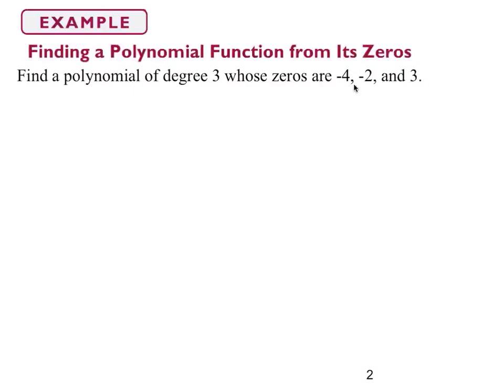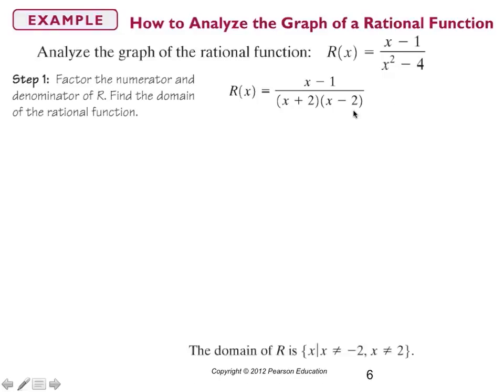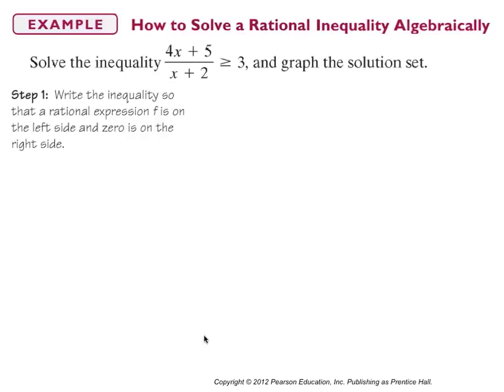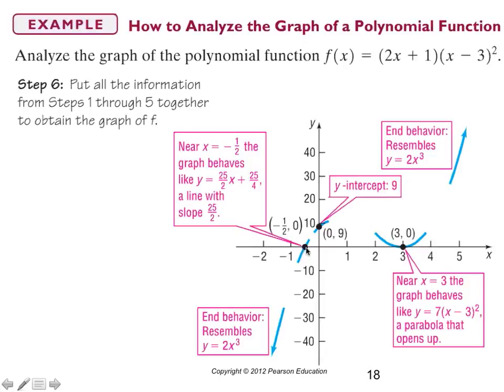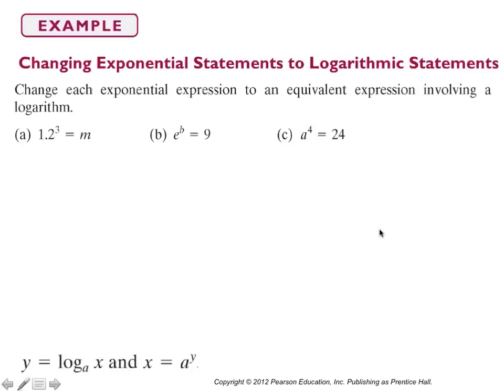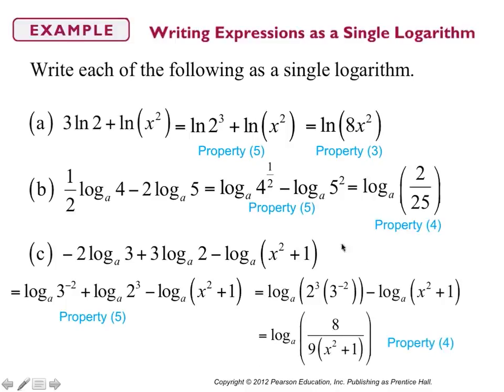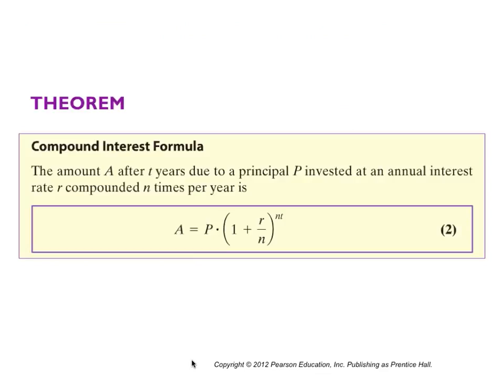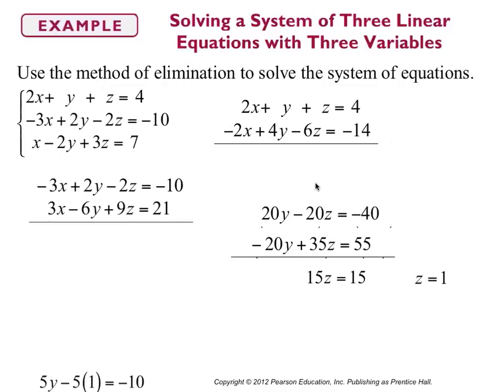MATH 136 12 08 2014